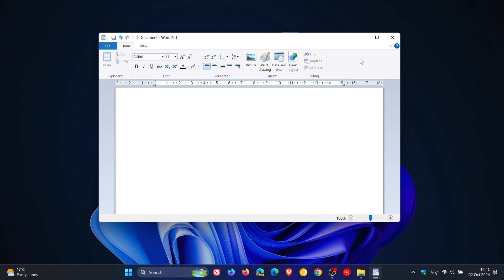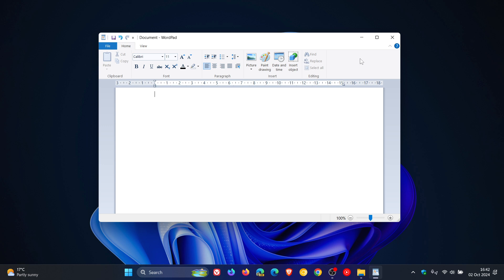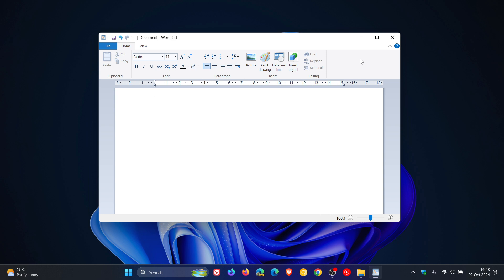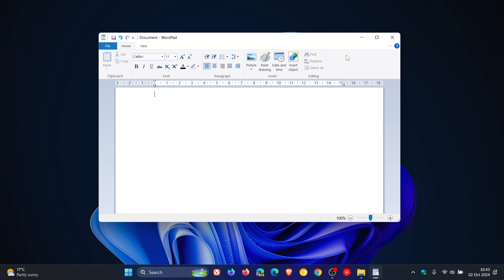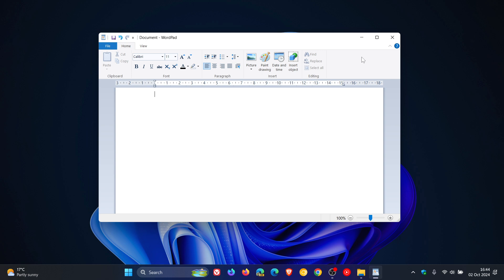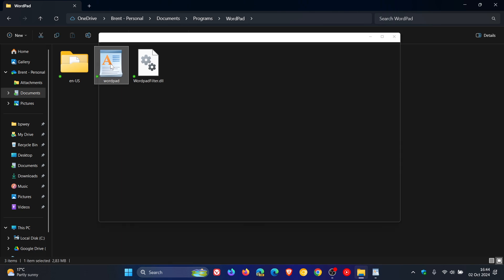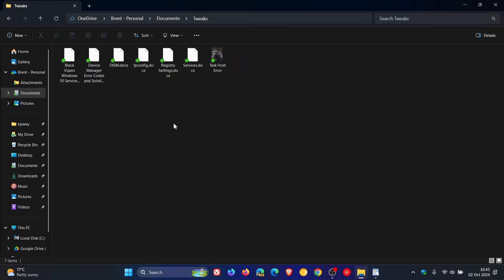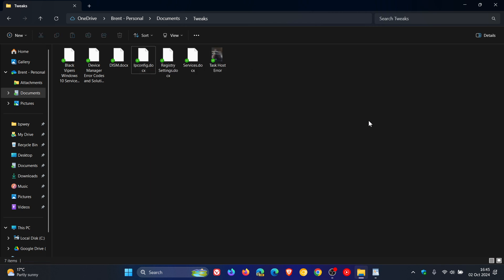Windows 11 24H2 Says Goodbye to WordPad, but it Can be Restored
WordPad is removed from all editions of Windows starting in Windows 11, version 24H2 and Windows Server 2025. If you want to know how you can still use it in Windows 11 24H2, watch this video